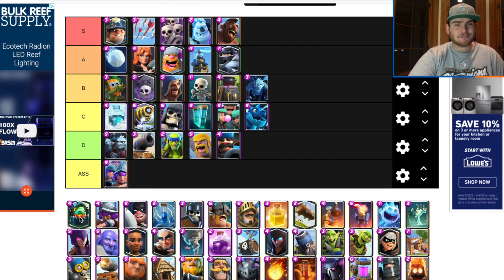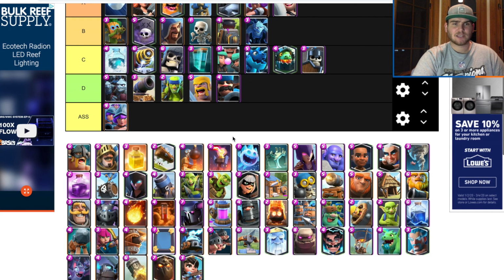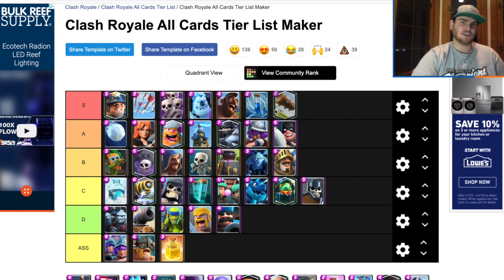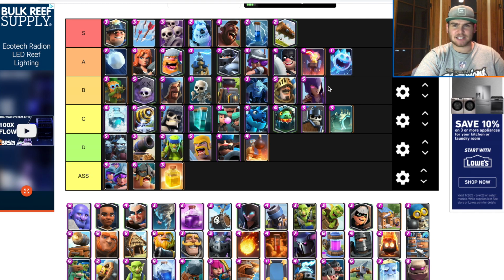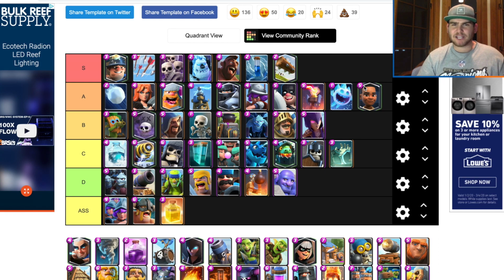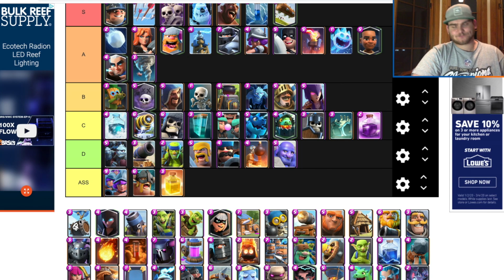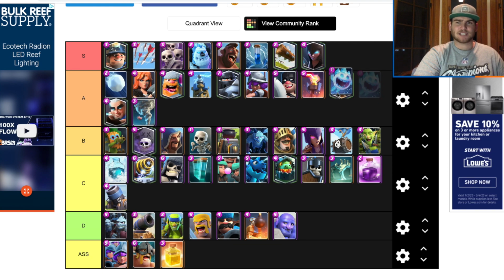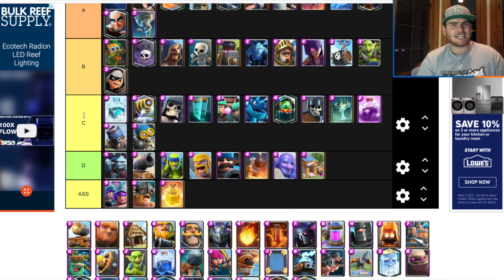2020 Clash Royale Tier List :: All Cards Ranked Part 2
In this video I am creating my own clash royale tier list to look at which cards are the best, which are the worst, and which cards are in the middle of the pack. Tier lists are a fun way to rank things and put them into categories. Do you agree with my clash royale ranking? Also I made this list in January 2020 just before the balance updates and introduction of the firecracker card, but this list should still be accurate.